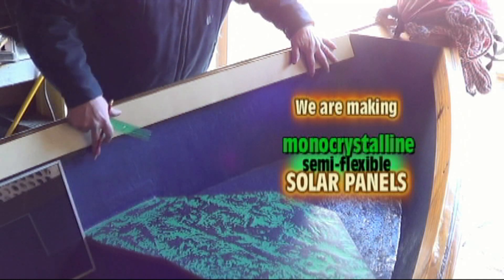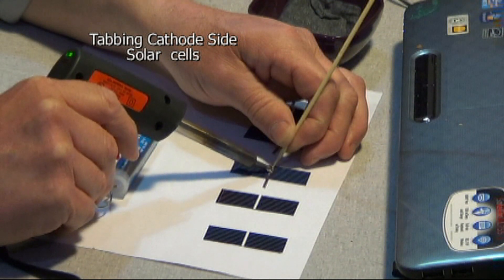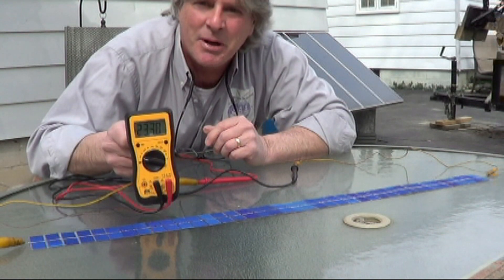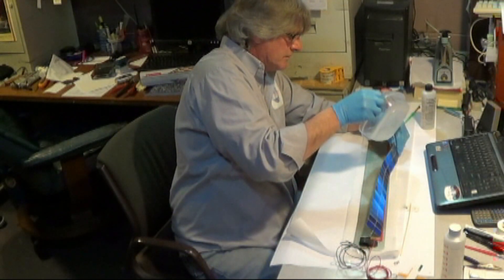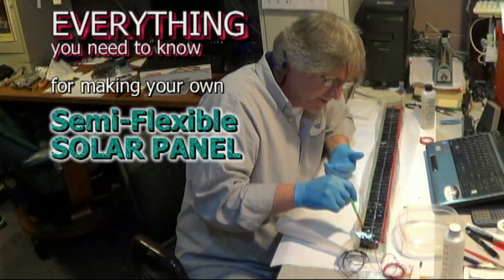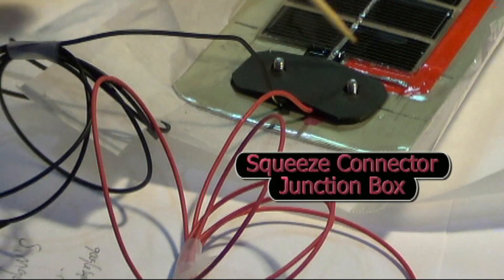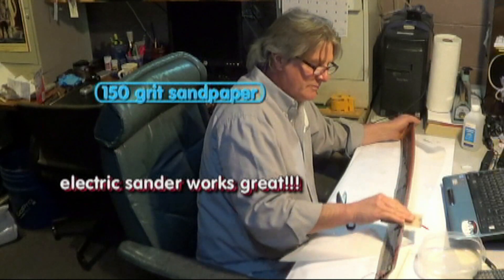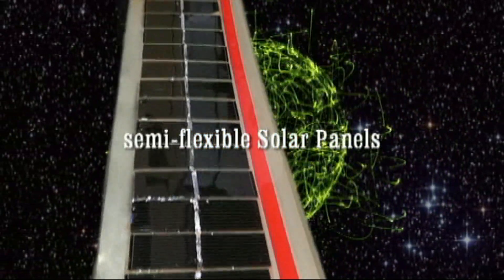solartekTV ~ DiY Semi-Flexible SOLAR PANEL Generate Electricity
THE youtube channel for SOLAR POWER ~ make your own semi-flexible SOLAR PANEL ~ we show you everything you need to know ~ soldering, tabbing solar cells, insulating tab /bus lines, squeeze connectors, proper resins, forms,molds, DCvoltages, watts, current - its the perfect solar power project - 2013